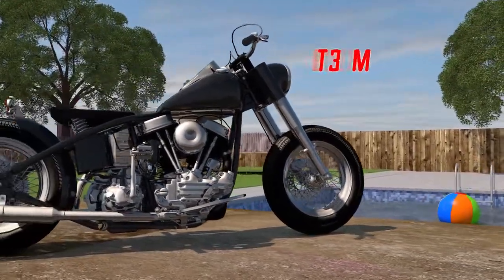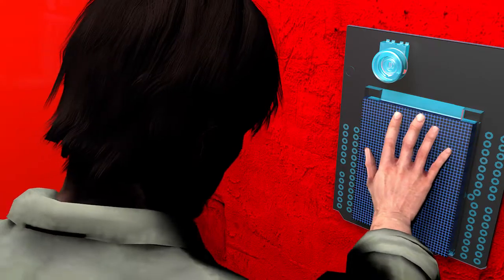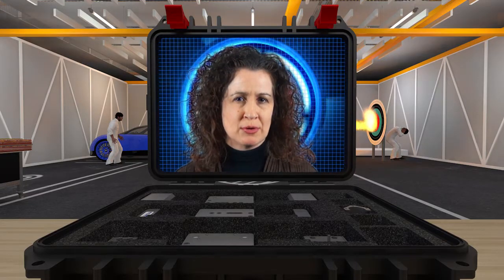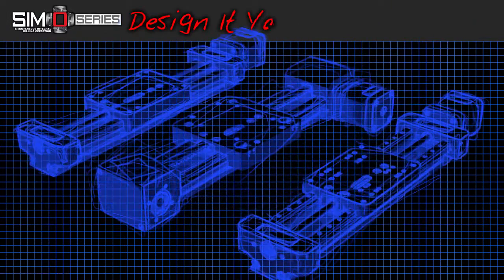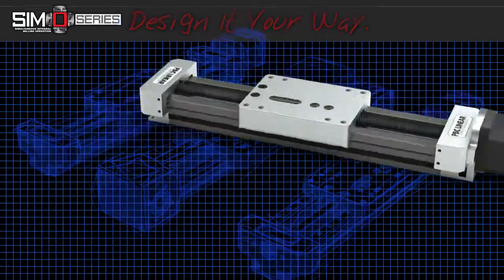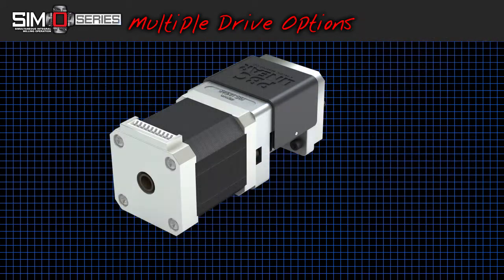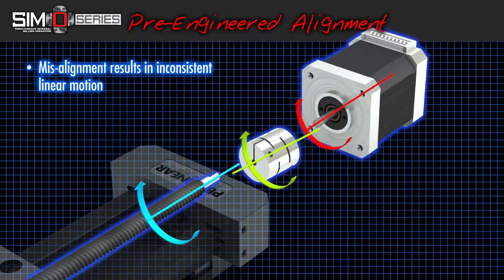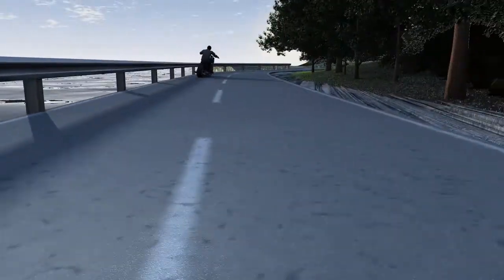Linear Design Engineer's Mission: A Visit to Q Branch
Stepper, smart stepper, or servo motor options for connecting with the UG series (SIMO) linear actuators is crazy clean and simple. Accept the mission to watch and learn how UG series actuators can simplify the mechatronics for your application design.